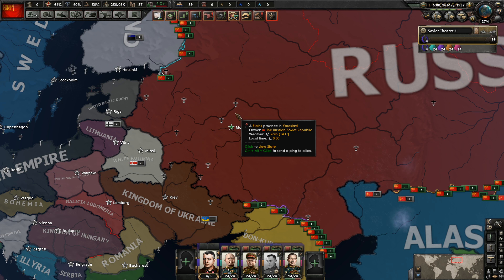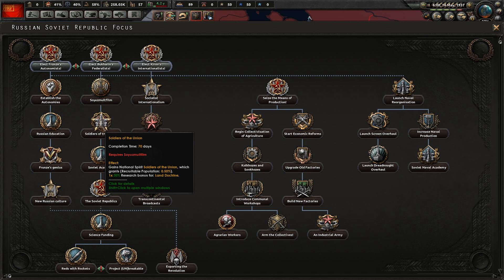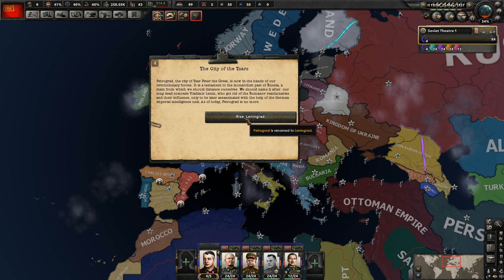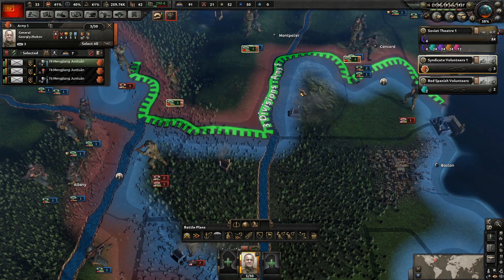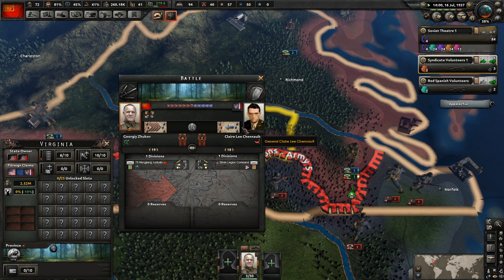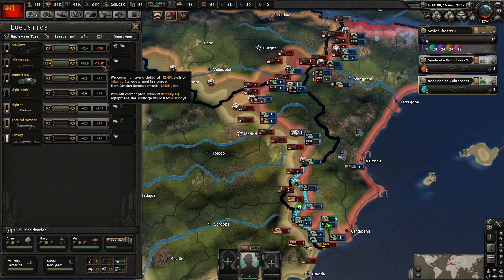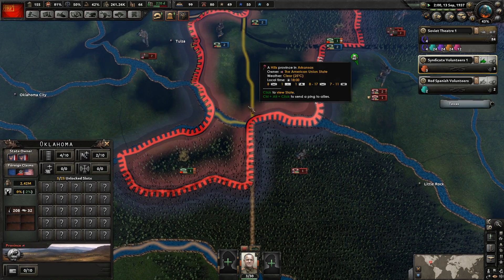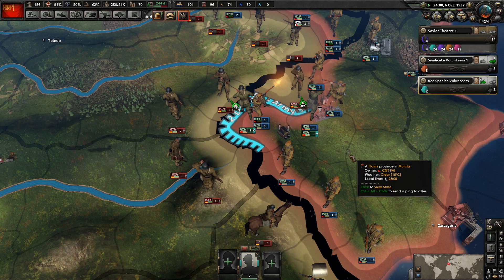Assisting Revolution Abroad || Ep.3 - Kaiserreich Soviet Union HOI4 Lets Play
Red Impassable Borders

Thick Black Country Borders

Coloured Buttons